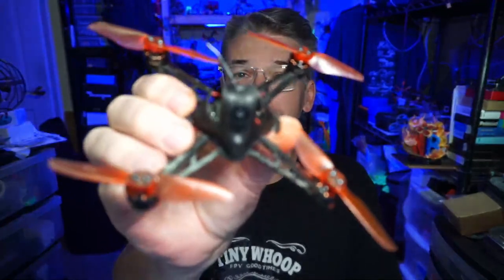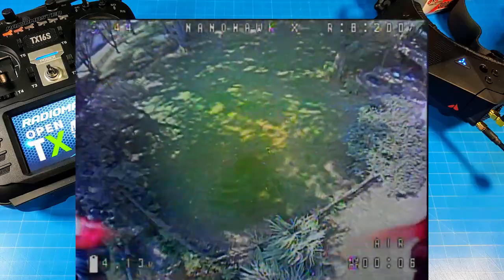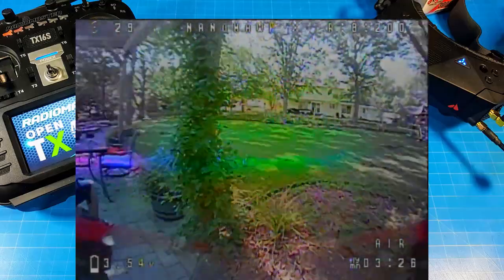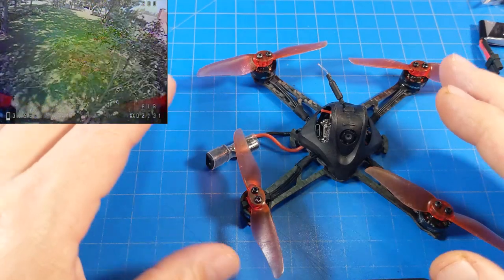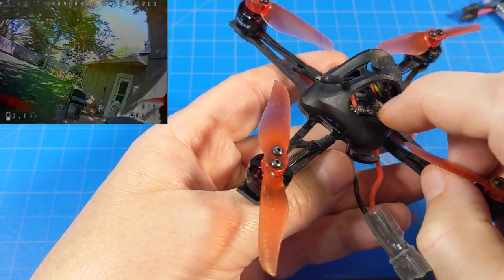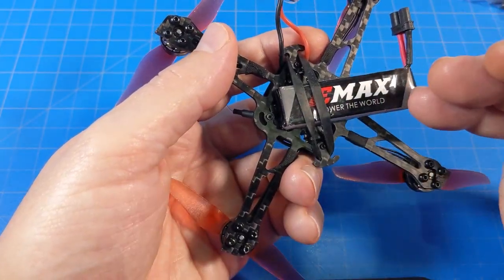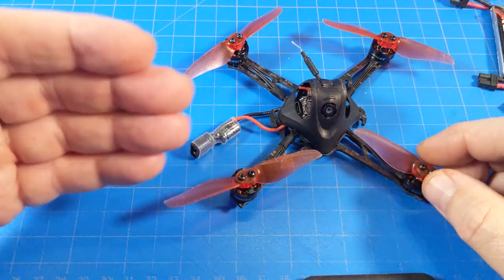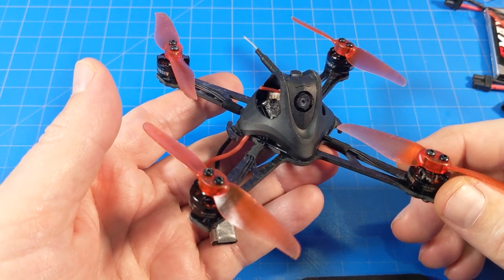Emax NanoHawk X // Durable Micro with Tricks // Ali Express Coupon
The New NanoHawk Lines Expands. 1s batteries are cheap, go knock some out.